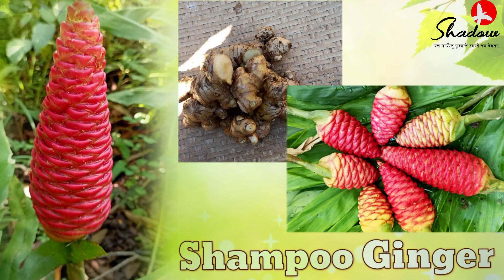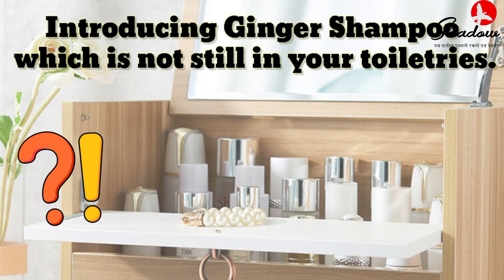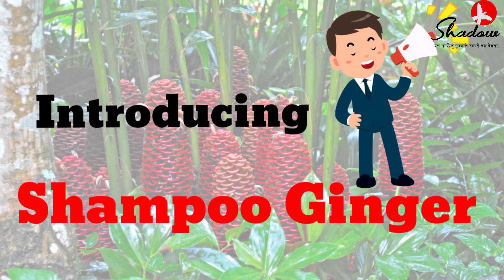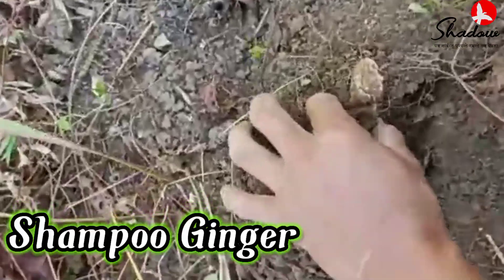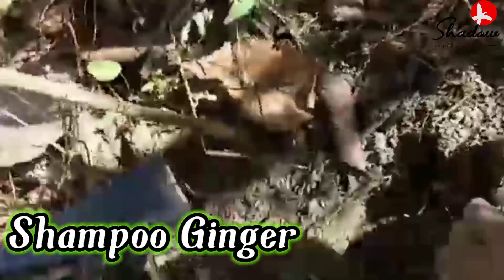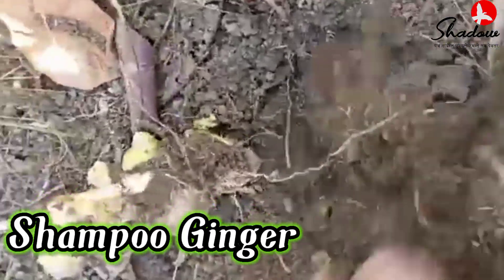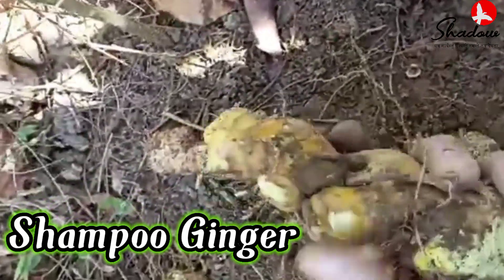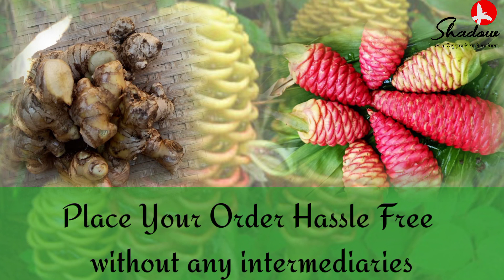Washing Hair With Ginger Gingerly | Ginger flower extract can be used as shampoo | Natural Cleanser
Hello Everyone,
Today, we are going to share with you an amazing video about natural shampoo ginger and its uses.
At the end, we will also watch a video from a progressive farmer of Nagaland harvesting shampoo ginger .
We are also going to provide you the details of the farmer so that you can contact him directly and buy shampoo Ginger.
Shortly we are going to upload a video about Black turmeric an exquisite spice.

Make your dream come true.
Business opportunity right at a click.
Shadow emphasizes and grooms new business entrant(Women) by giving suitable environment and support to start and excel in business world.Presently dealing in Plants, Shell Product, Essential Oil, Wooden Combs and many more.
Materialise your dream with our support and guidance. Lead your life fulfilling your dream.
Go Green 🌱
Save Earth 🌎